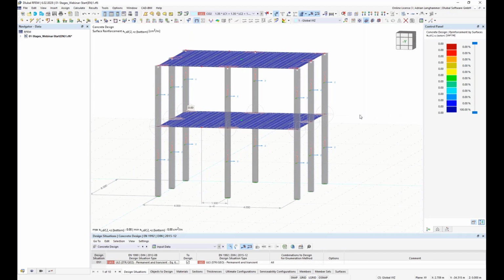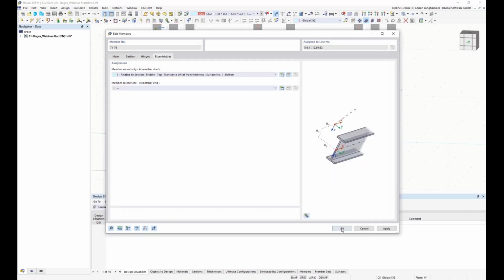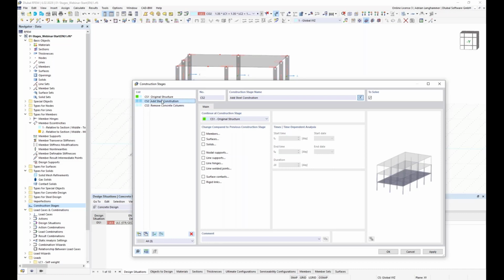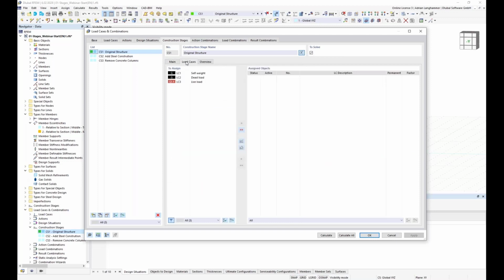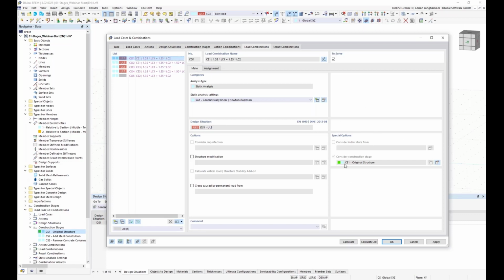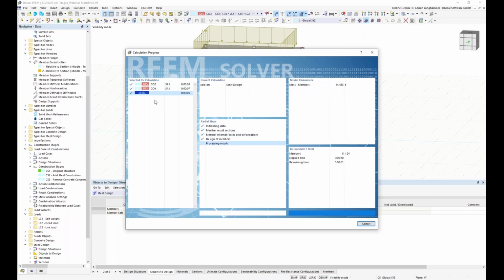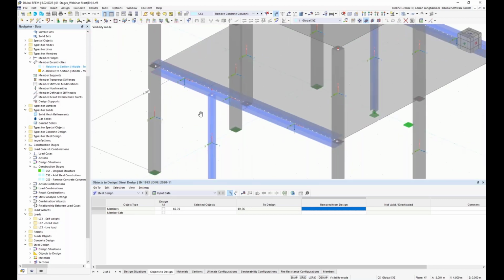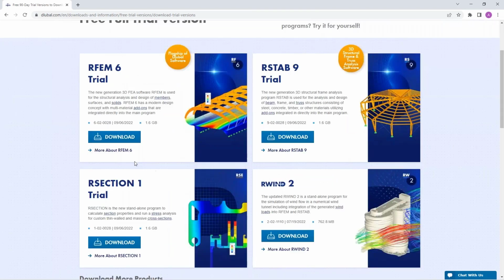[EN] Considération des phases de construction dans RFEM 6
Ce webinaire explique comment utiliser le logiciel de calcul de structures RFEM 6 avec son module complémentaire Analyse des phases de construction (CSA) pour considérer le processus de construction de structures.

Déroulé :
00:00 Introduction
02:15 Définition des étapes de construction sur le modèle
22:15 Définition des phases de construction côté charge
35:20 Calcul basé sur les phases de construction
38:40 Examen des résultats